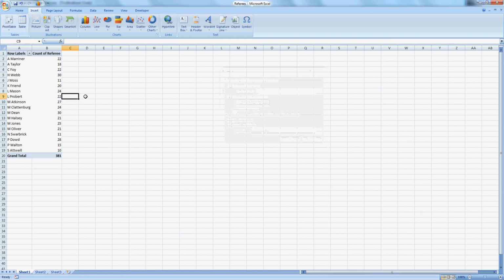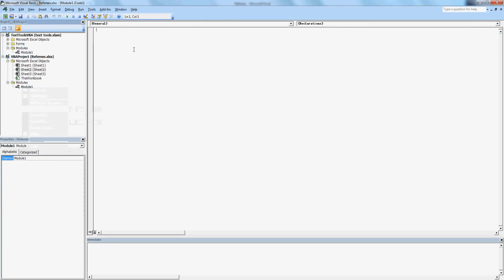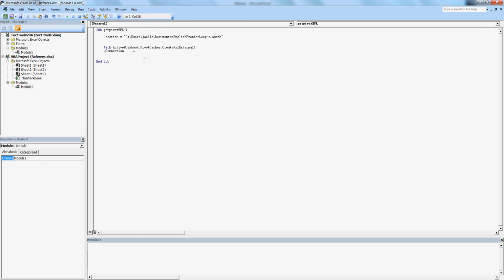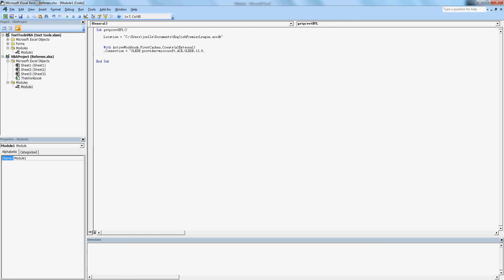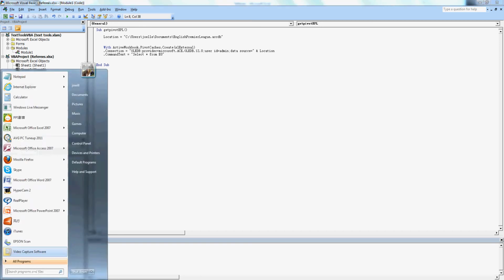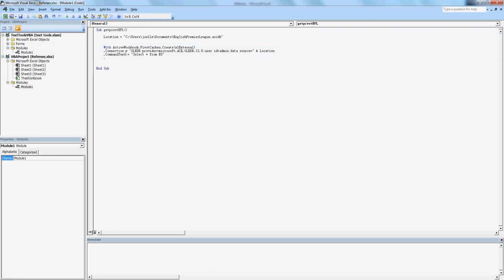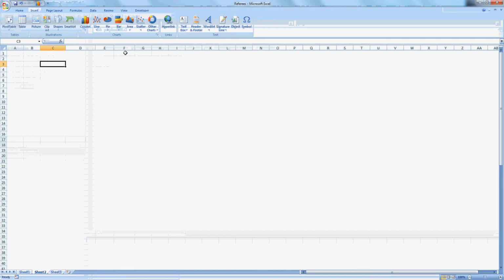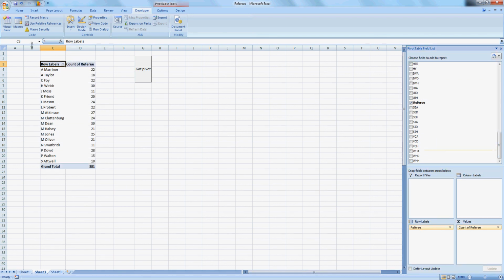The Power of Combining Excel and Access p3: Extract data from Access with Excel VBA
Combining Excel and Access can provide huge benefits and bring the best of both worlds. Using Accesss for data storage and building queries, Excel for Analysis and reporting.

This video shows how you can connect to Access with Excel VBA, pivot and a little bit of SQL.